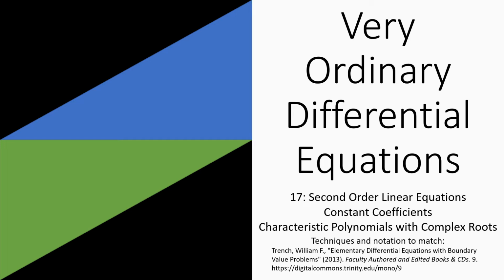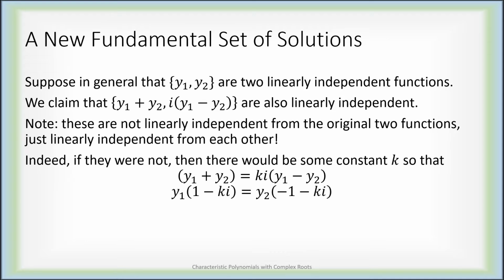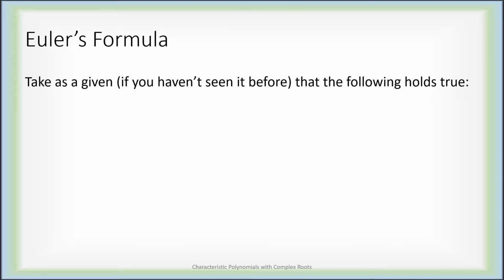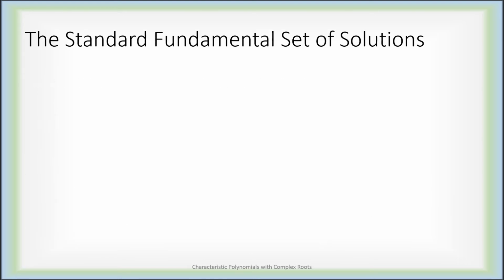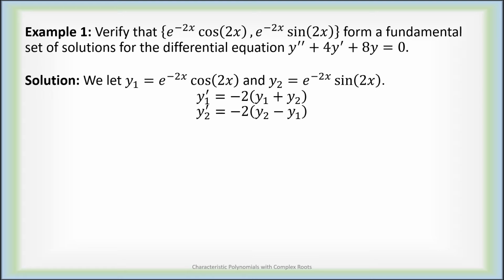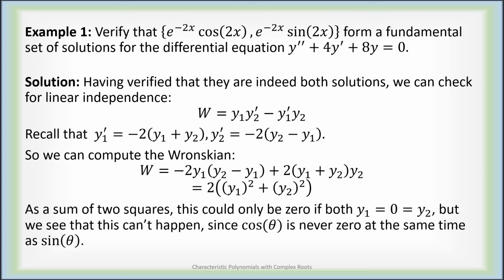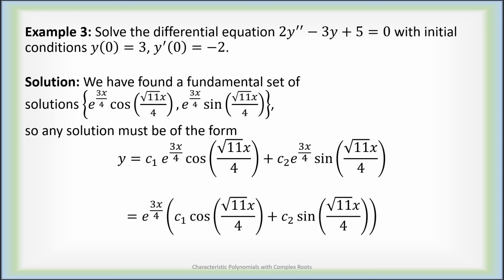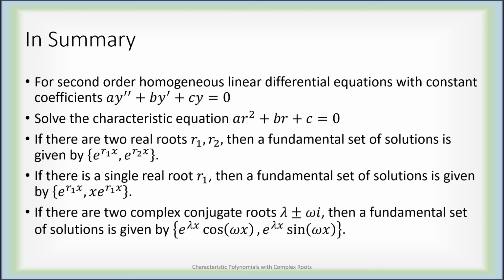17 - Complex Conjugate Roots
In the specific context of second order homogeneous linear differential equations with constant coefficients, we discuss finding a fundamental set of solutions when the complementary polynomial has two complex conjugate roots.

0:00 Introduction
9:48 Example 1
14:05 Example 2
15:03 Example 3
18:17 In Summary